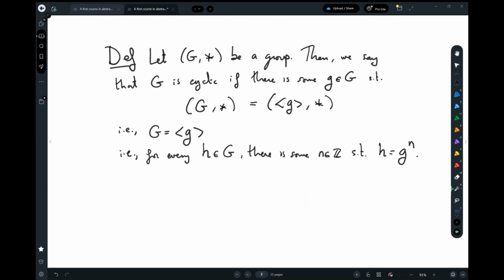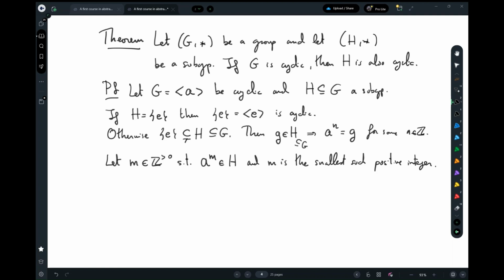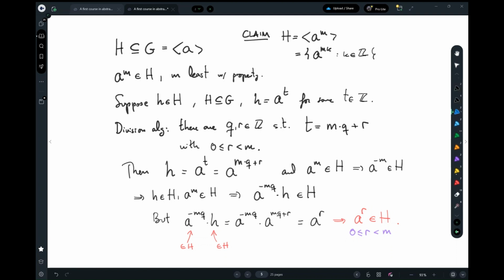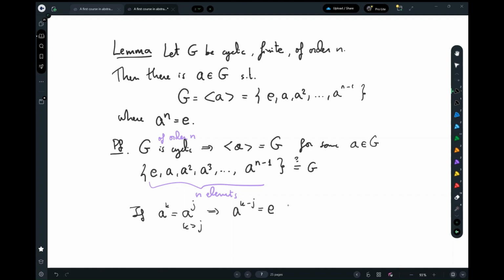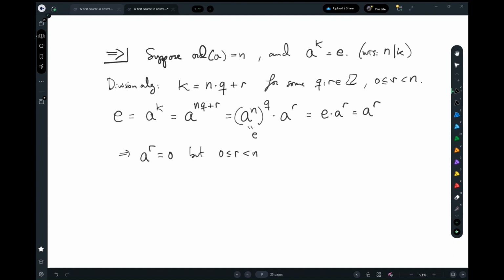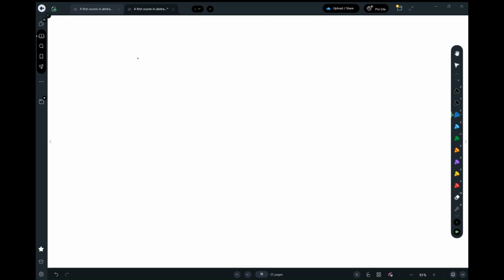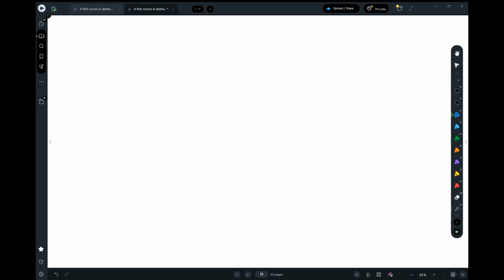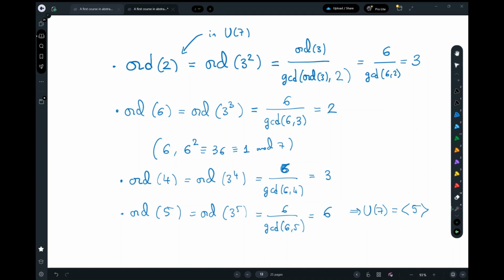Properties of Cyclic Groups - 8 - A First Course in Abstract Algebra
This video is part of a playlist for a (first) course on abstract algebra. In this video we prove some properties of cyclic groups.